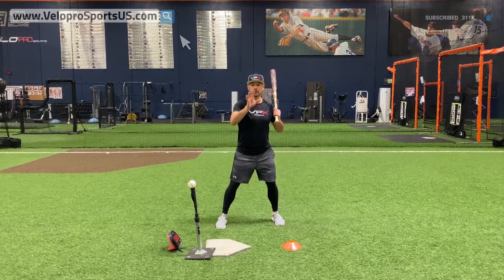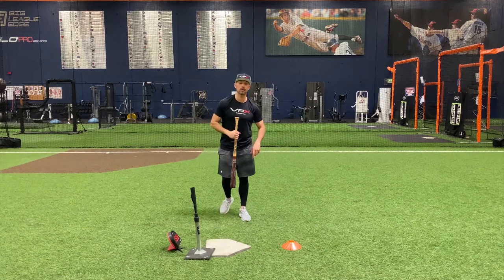Lesson 1 - Creating The Proper Leg Kick & Stride - Hitting Drills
Increase Power, plate consistency, and timing - all by creating the proper leg kick and stride.

The training choice for 22 MLB teams, 70+ NCAA baseball programs, & 15K athletes worldwide!⁠

Guaranteed To Unlock 4-6MPH Of Power & Velocity Within 3wks Or Less

Or your money back!